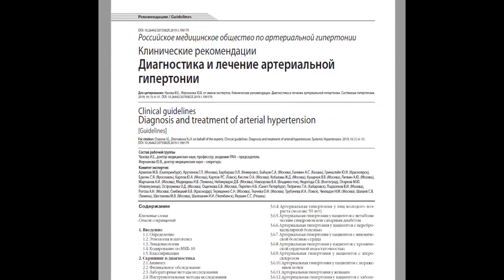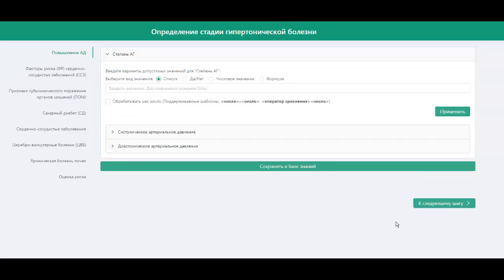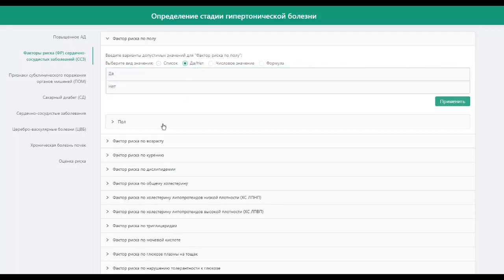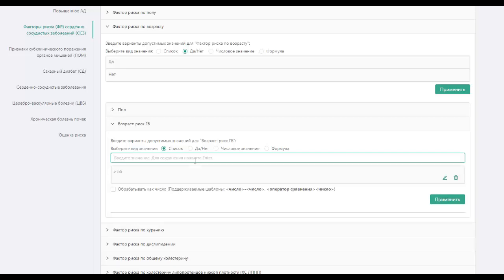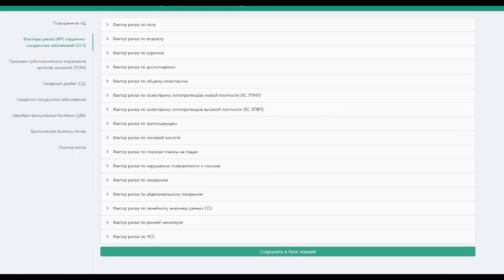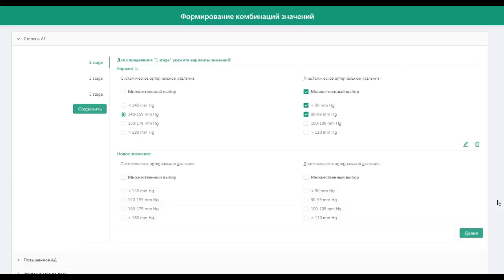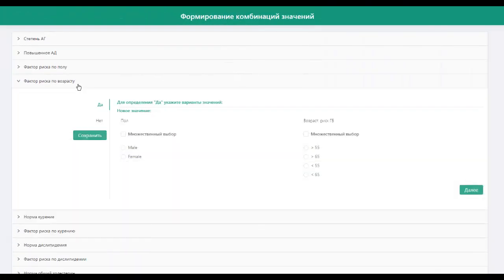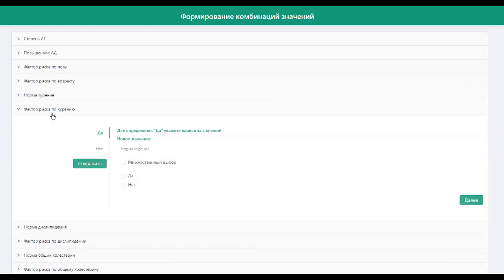Creation of clinical decision support system involving medical expert